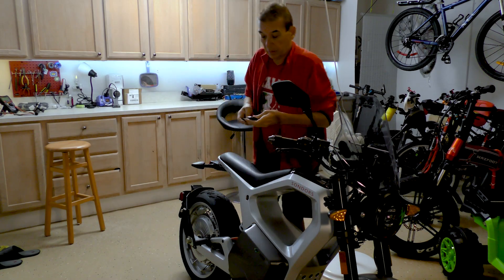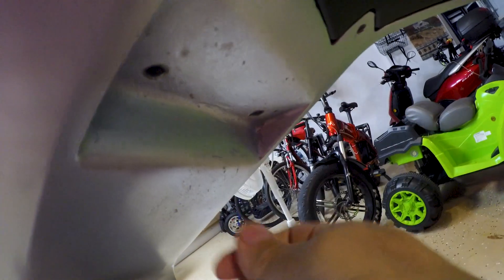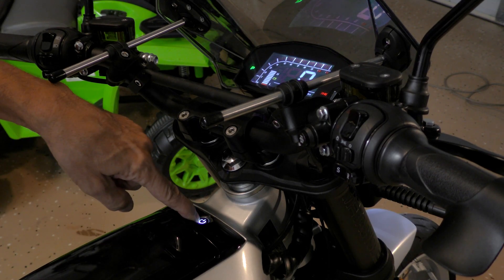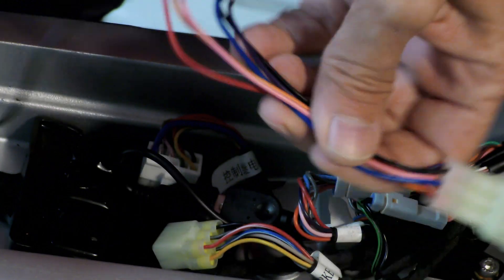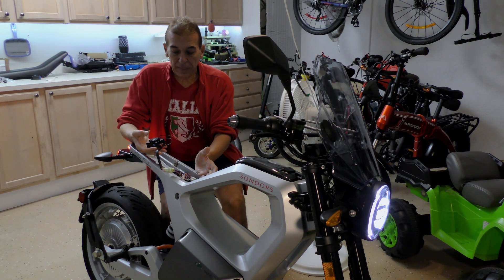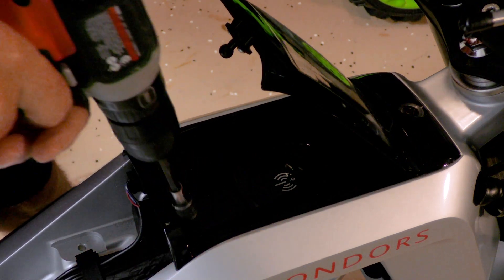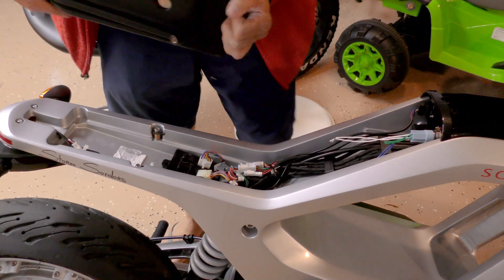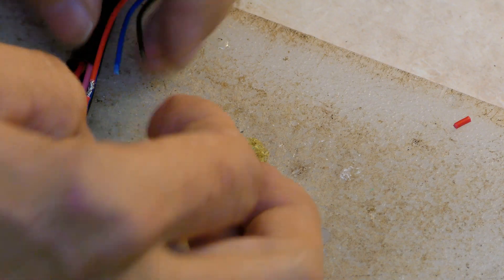Sondors Metacycle Power Failure Repair Alarm Module Modification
Less than 500 miles the Sondors Metacycle does not power on. Here I found the problem with the alarm module, and I show you how to test, repair and modify the power switch so it will not leave you stranded when you need to power on the motorcycle.
You will need basic soldering tools & skills to perform the modification.